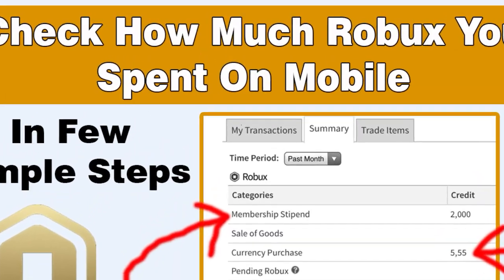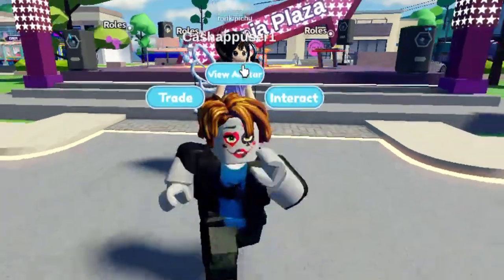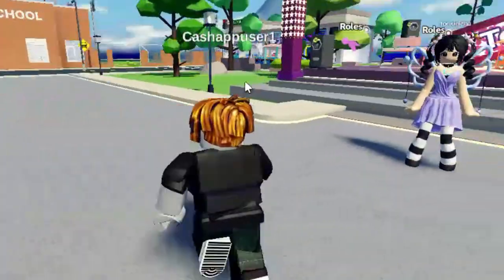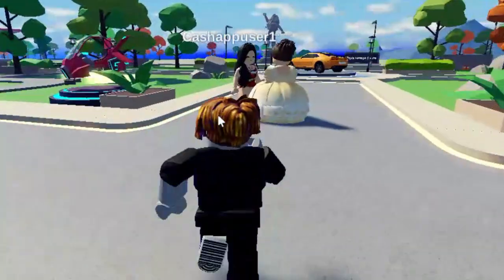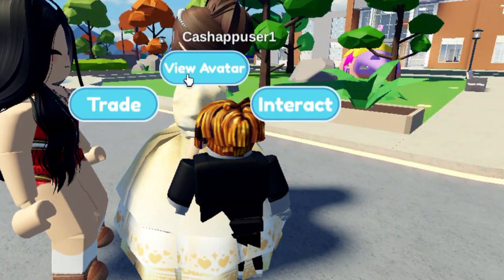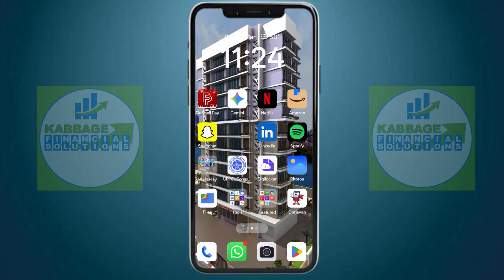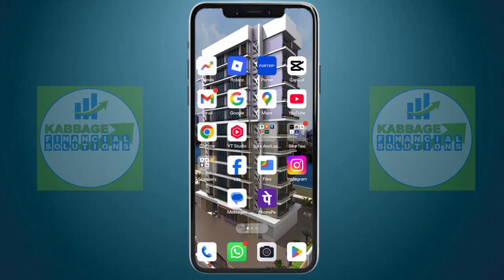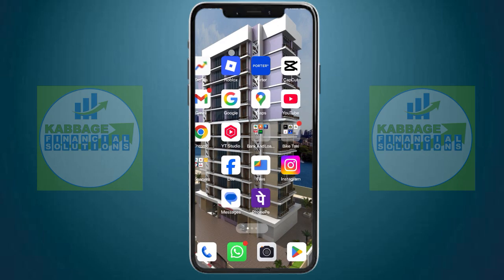Know How to Check How Much Robux You Spent on Mobile | Easy Trick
In this video, we show you how to check how much Robux you spent on mobile step by step. Many Roblox players buy Robux for game passes, avatar items, skins, and upgrades, but they often forget to track their Robux spending.

If you are using Roblox on iPhone or Android, you may notice that the Roblox app does not directly show your full Robux transaction history. In this guide, we explain the simple method to check your Robux spending history using the Roblox website in your mobile browser.

By following the steps in this video, you will learn how to see your incoming Robux, outgoing Robux, and complete purchase history. You can also change the time range to view 7 days, 30 days, or up to 1 year of Roblox transaction history.

This tutorial is perfect for Roblox players who want to track their Robux purchases, manage their spending, and understand where their Robux is being used.

On this channel, Kabbage Financial Solutions, we regularly share helpful guides about online apps, digital payments, Roblox tips, and financial tools.